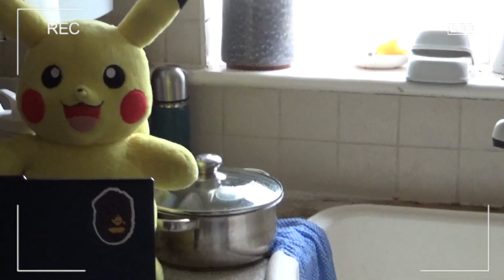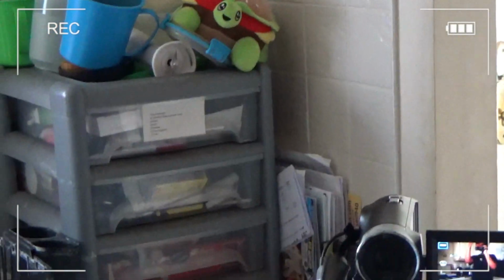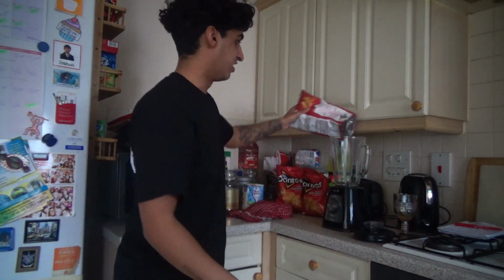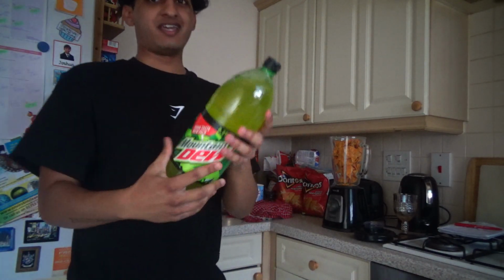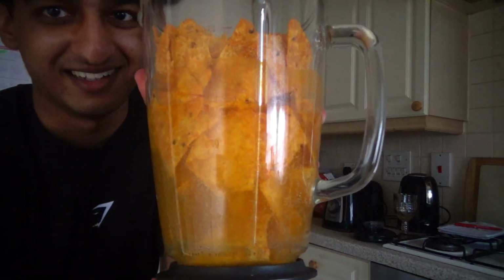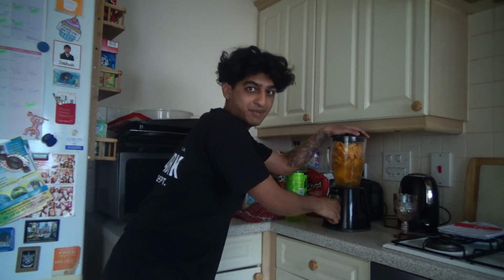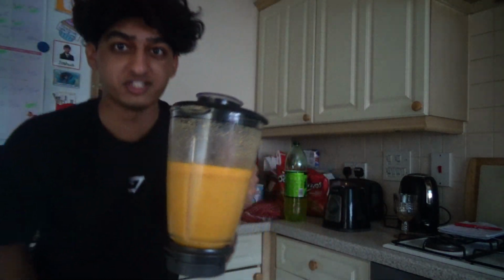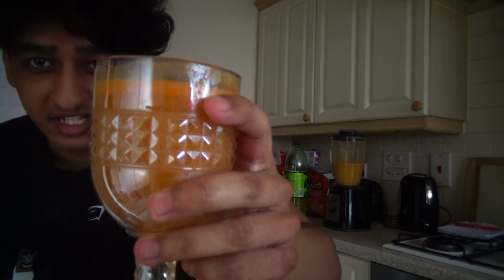THE BUBBLE - DEWITOS GONE WRONG!